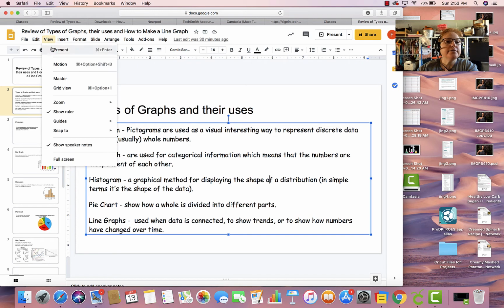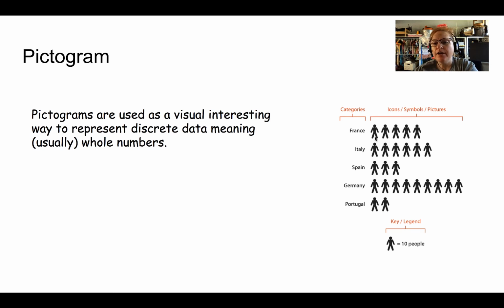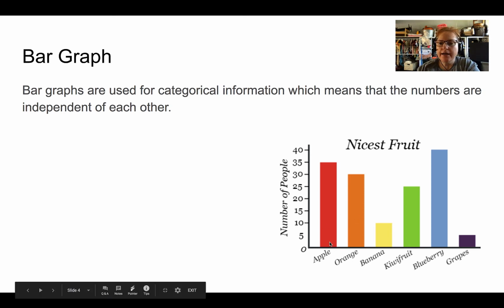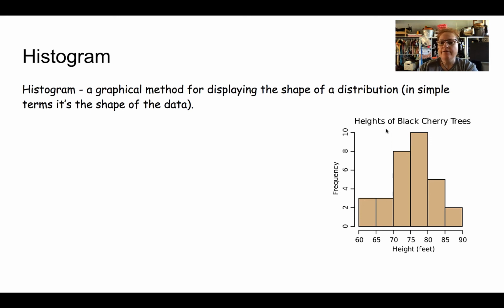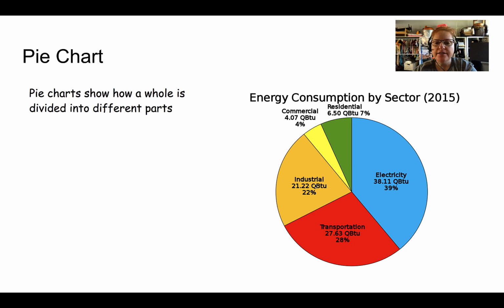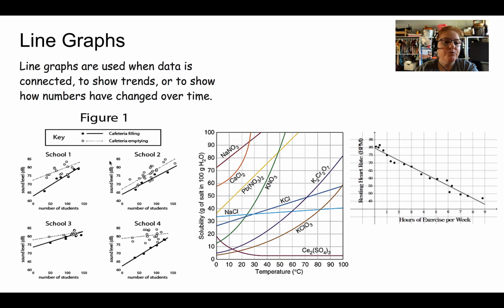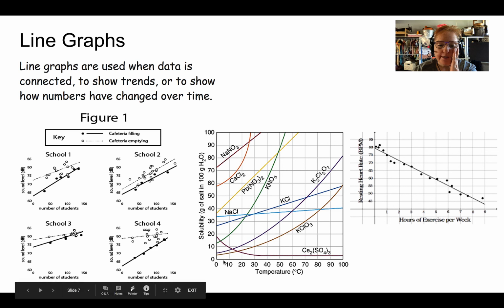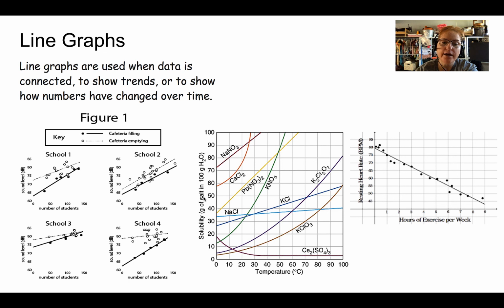Types of graphs